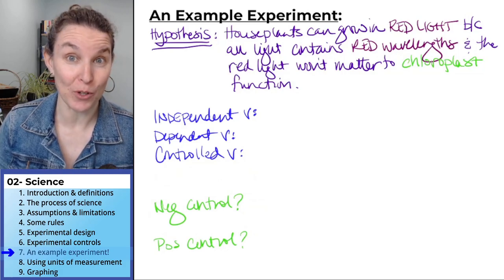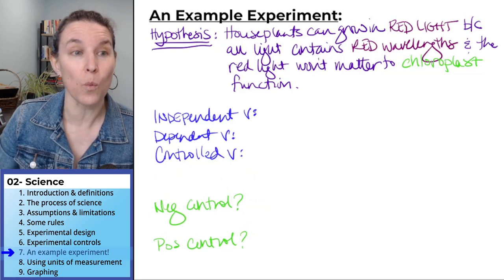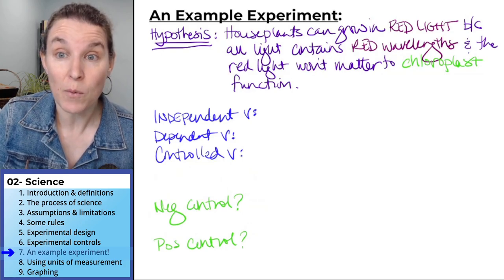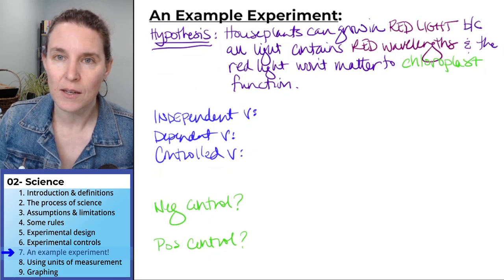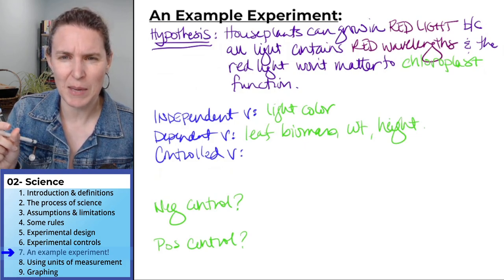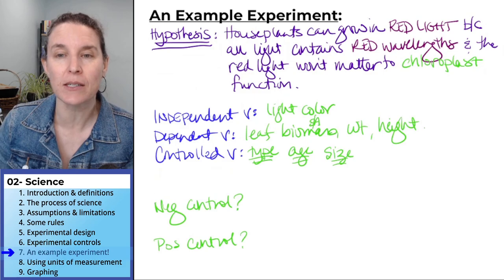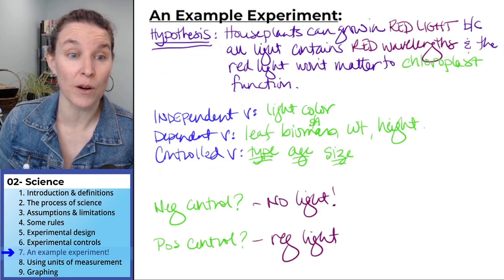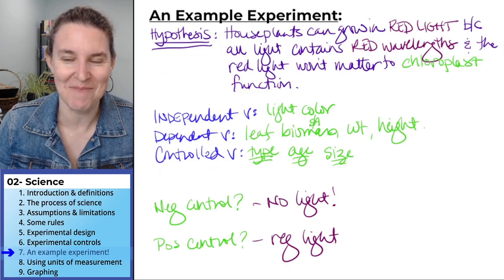Science 7- An example experiment